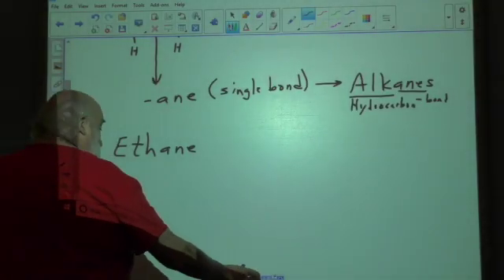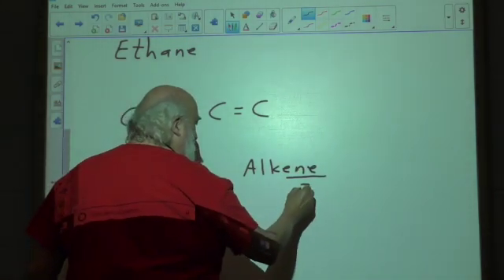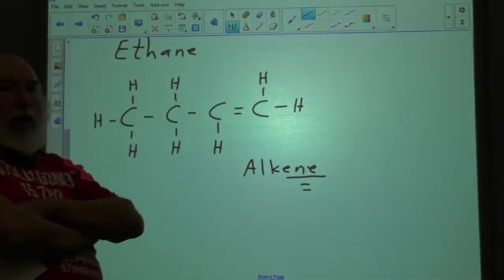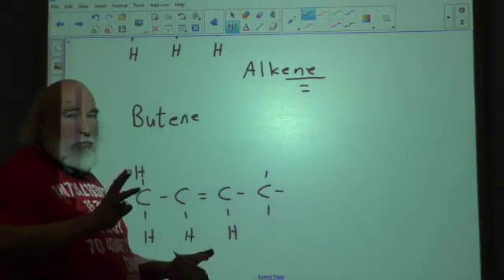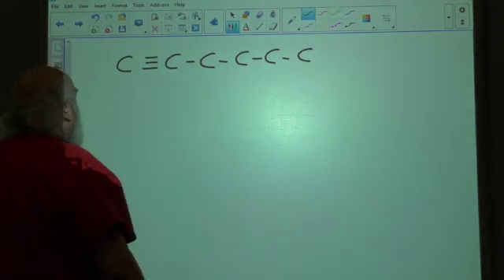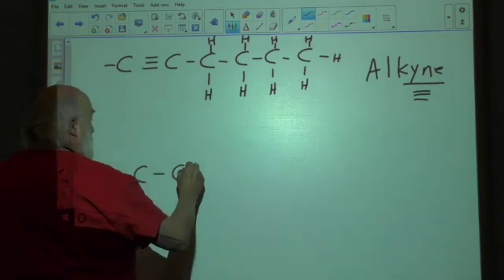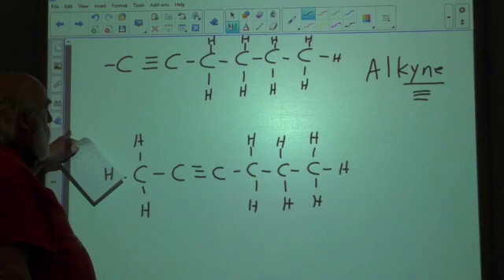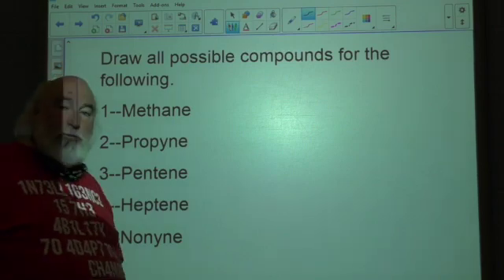Prefixes and Suffixes, Pt 2 SD 480p